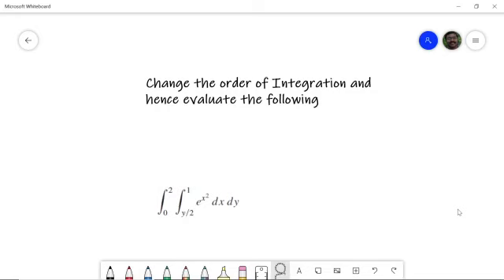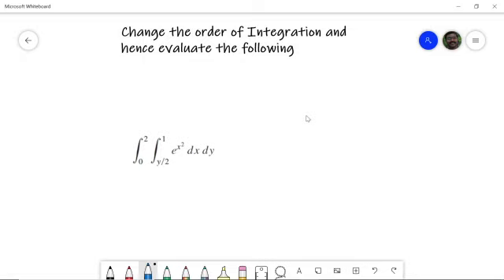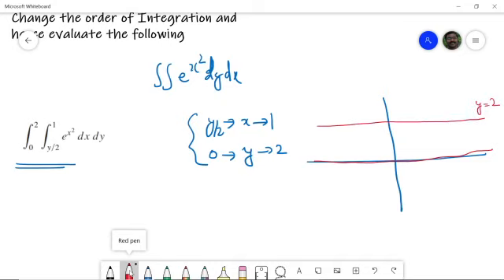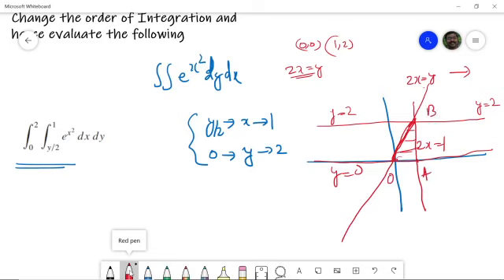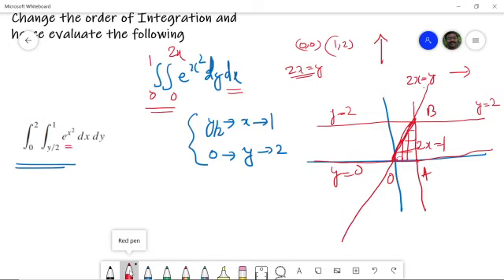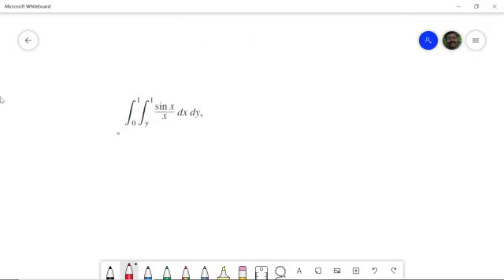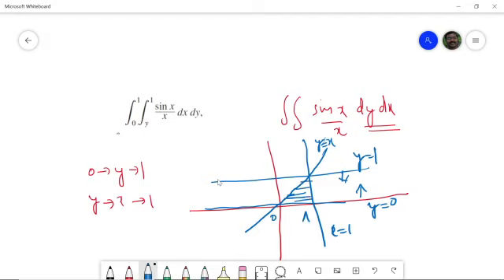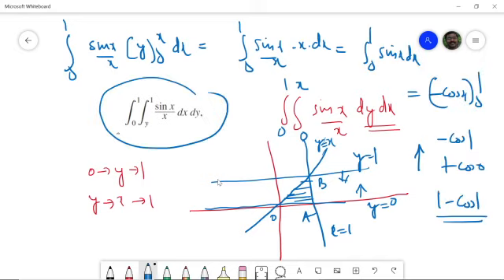Change of Order in Double Integrals